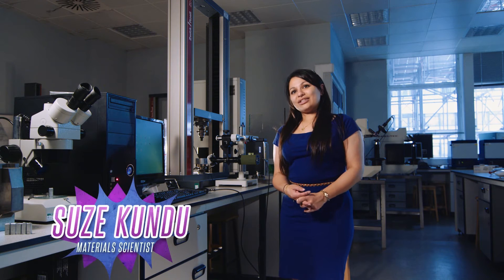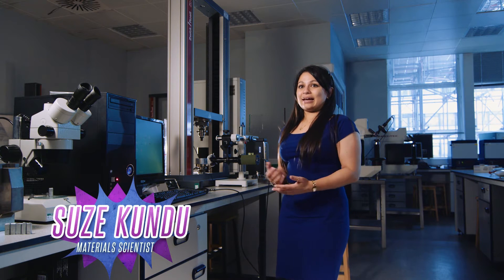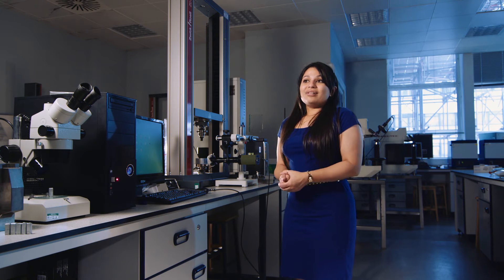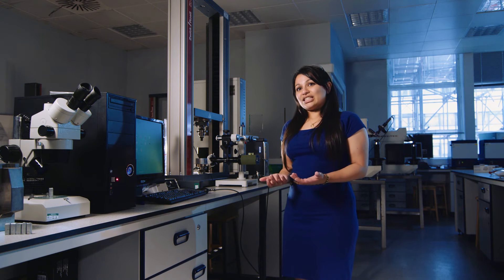Suze Kundu on artificial photosynthesis and materials science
Suze Hundu talks about why materials science is for her the fun end of science - useful, hands-on, visual and cool,

This video was produced by Ben Roper Films during the making of "She Blinded Me With Science".